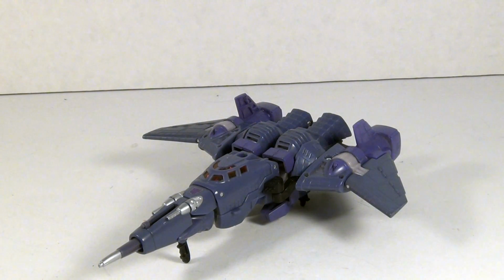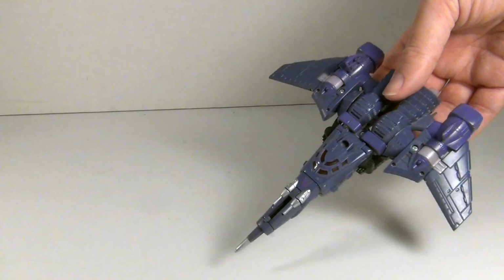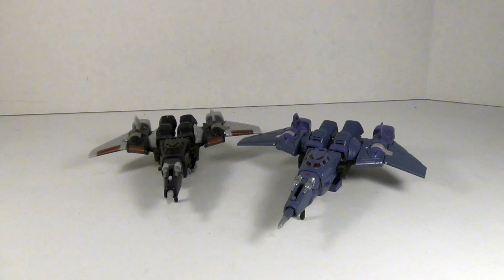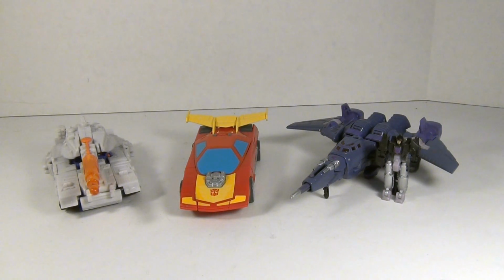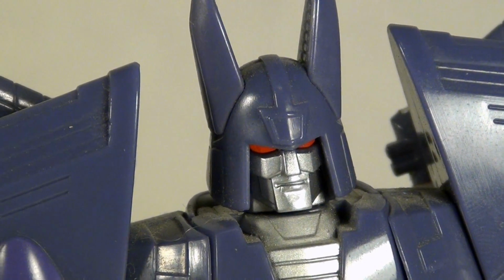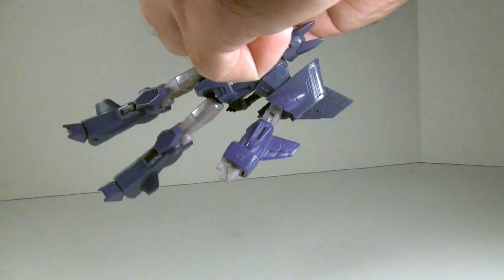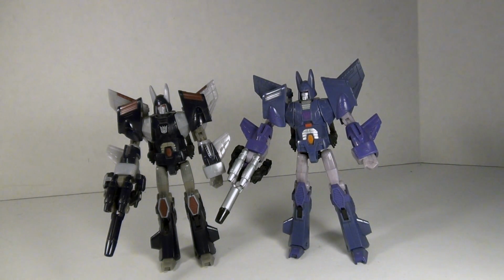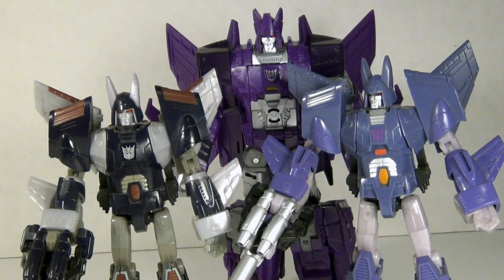Hasbro Transformers Challange at Cybertron Cyclonus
Taking a look at Cyclonus, the third and my favorite of the set